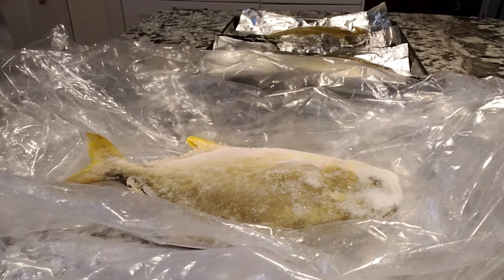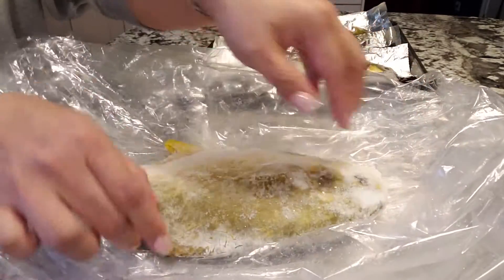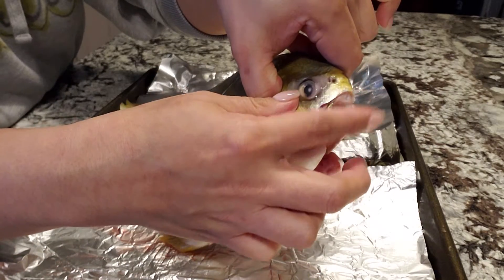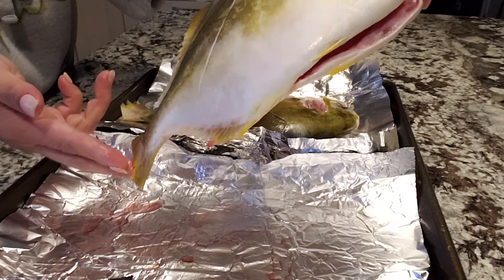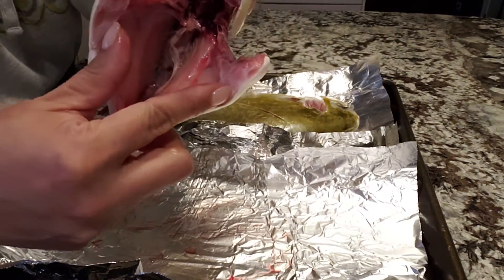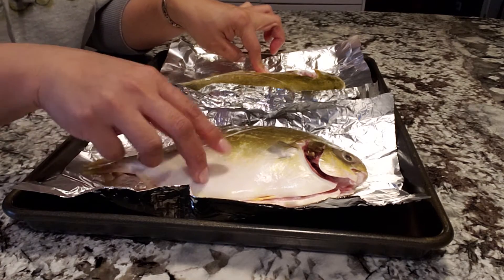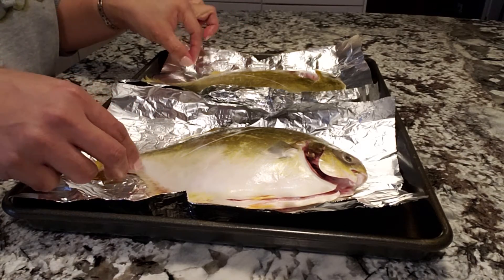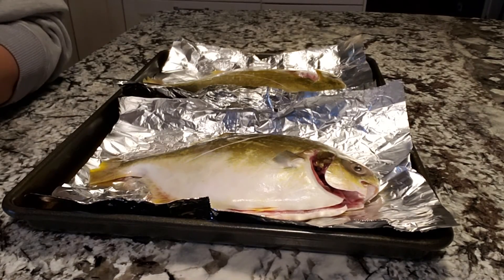How to clean a pampano fish 🥰